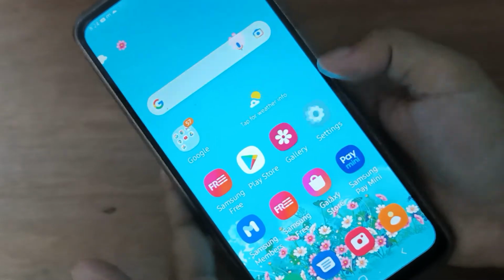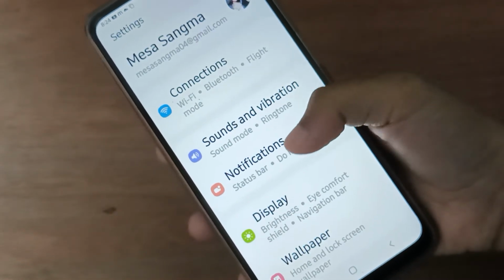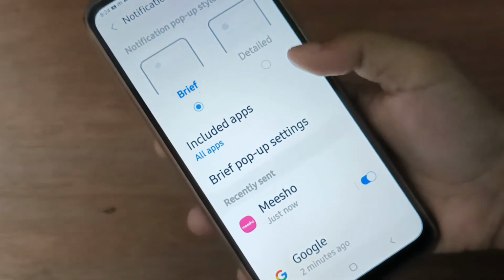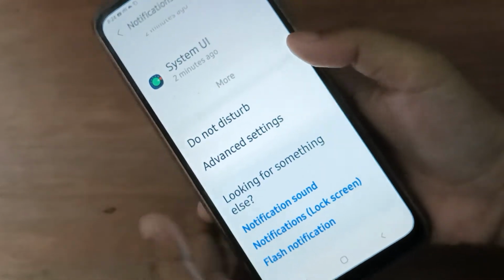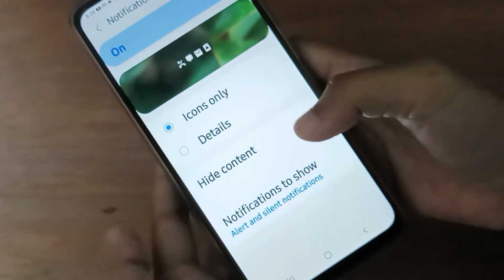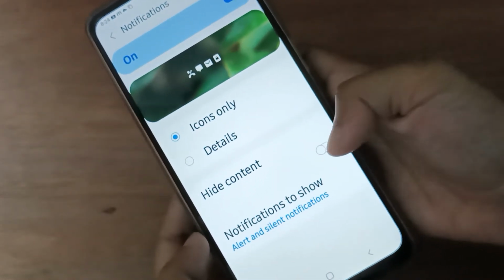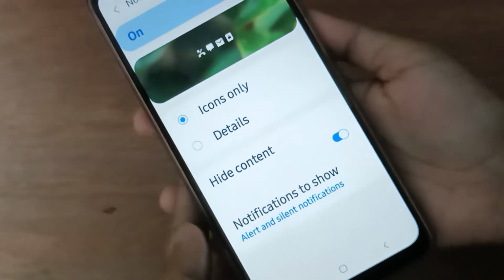how to hide content on samsung galaxy f13